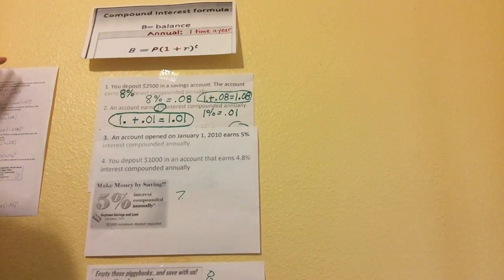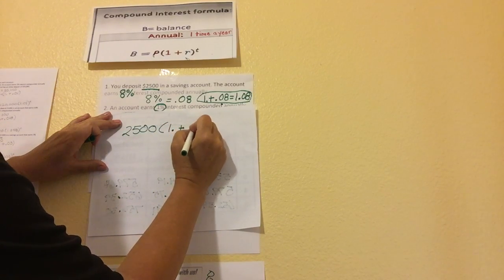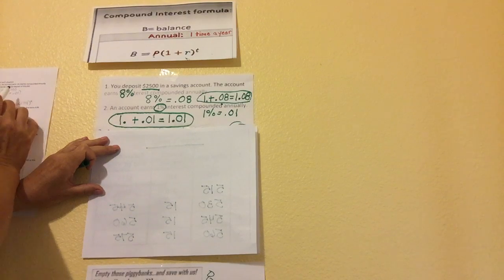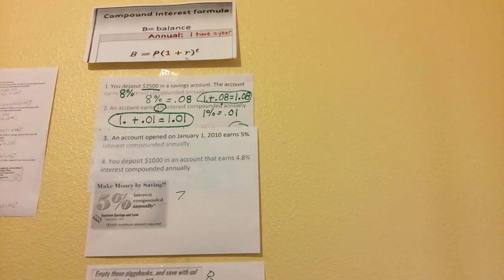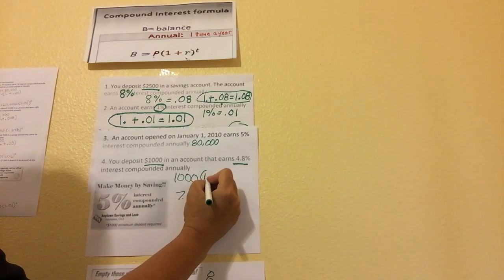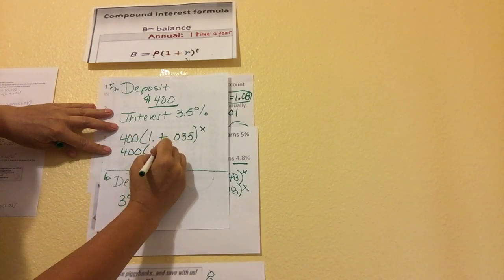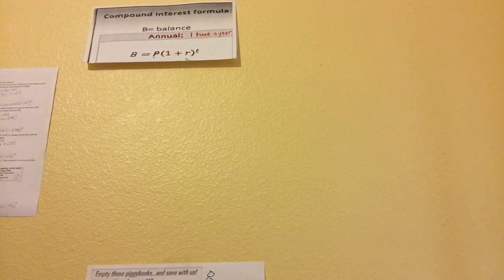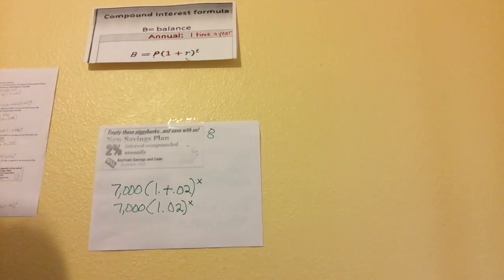Math Week 6 Day 3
Write equations for compound interest problems